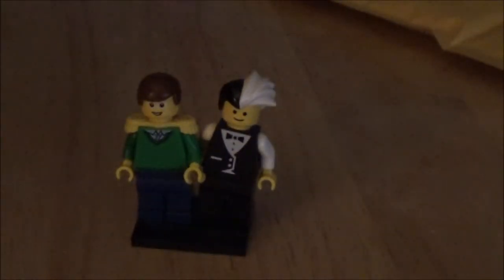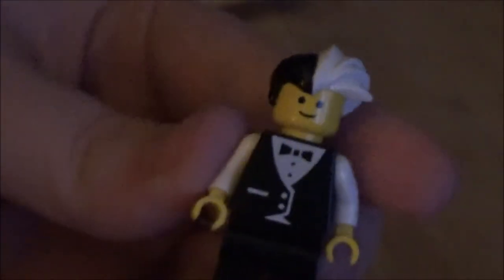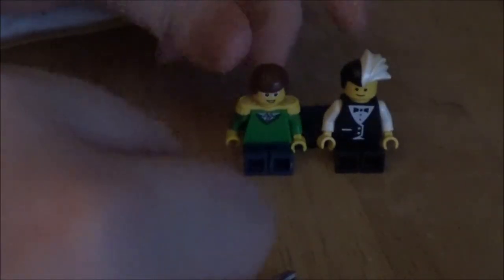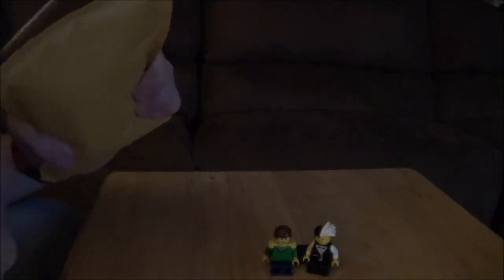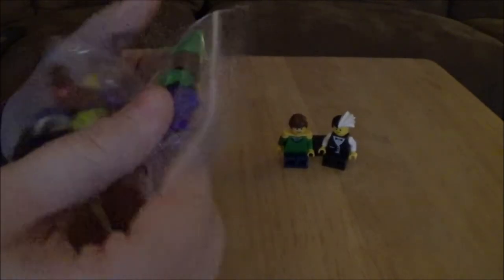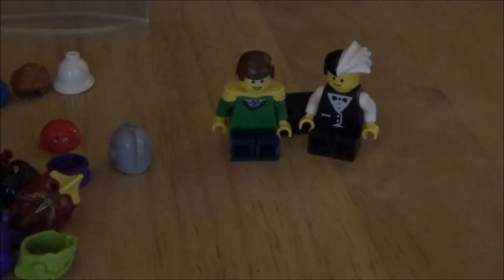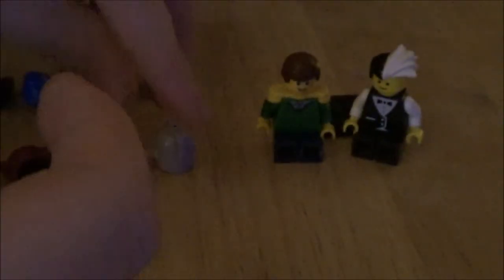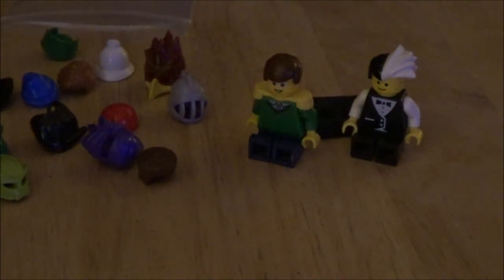Mailtime Monday/ Lego Hats/1